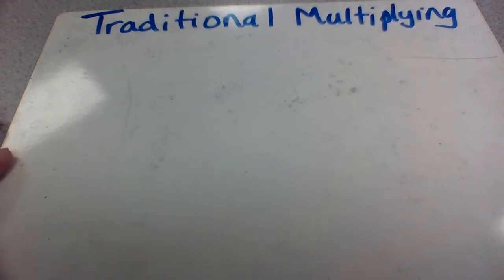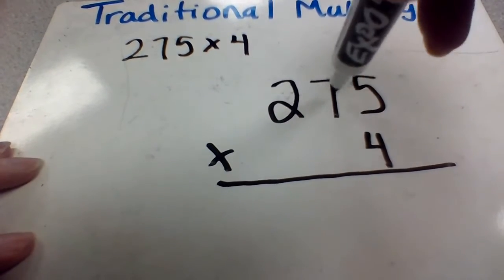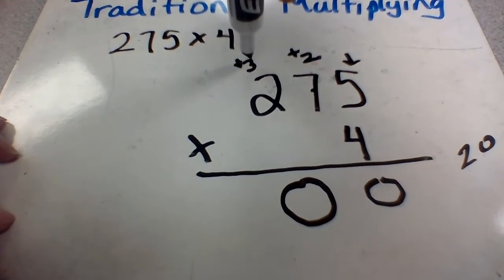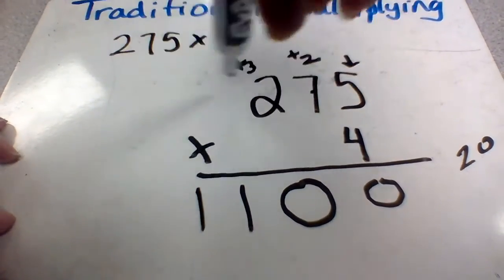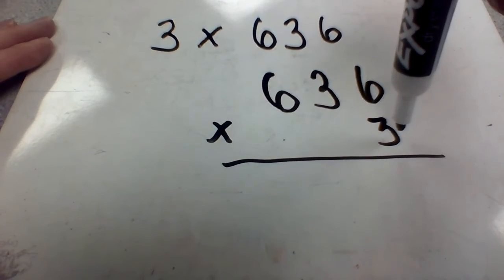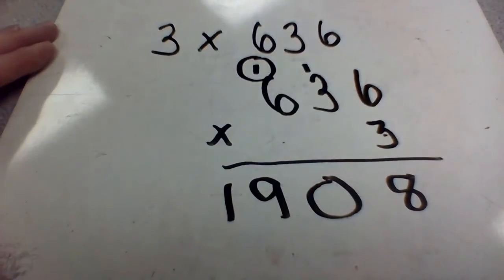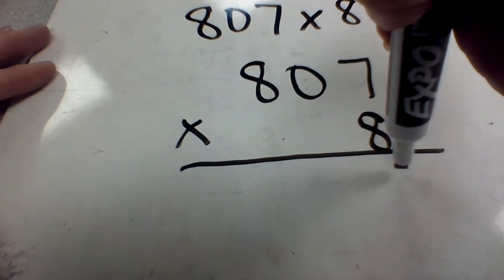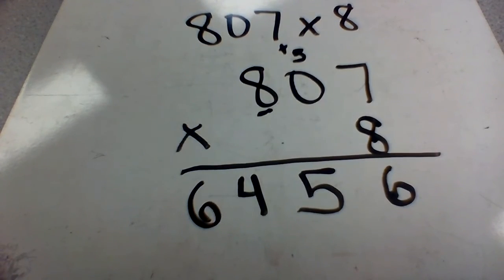3 digit traditional multiplying